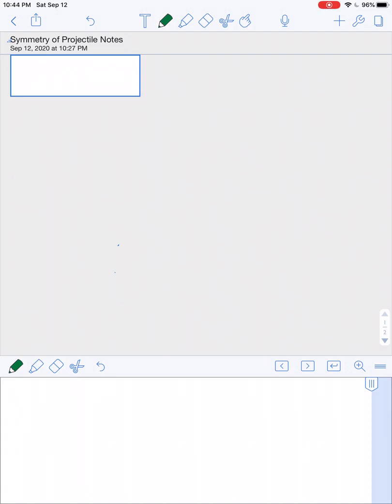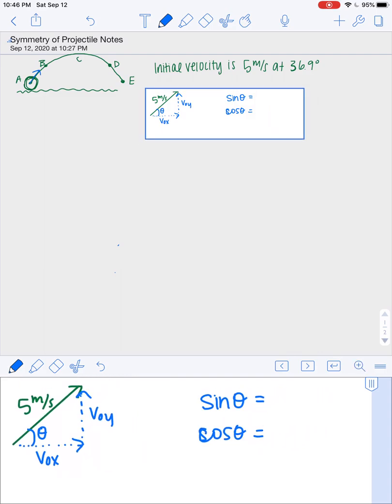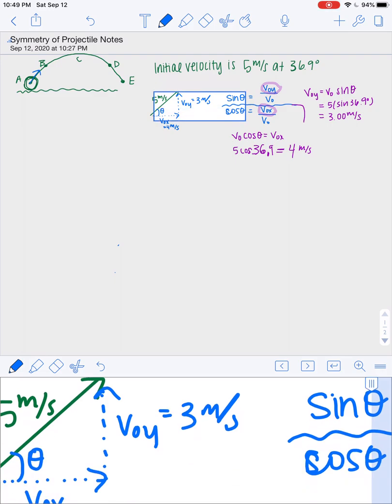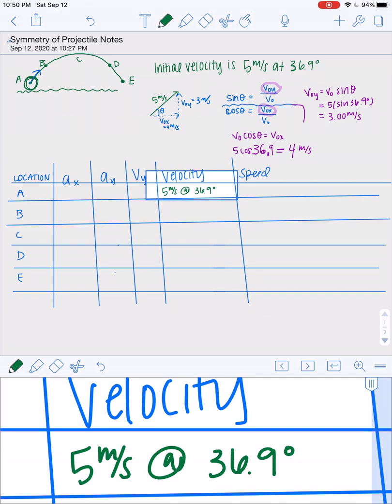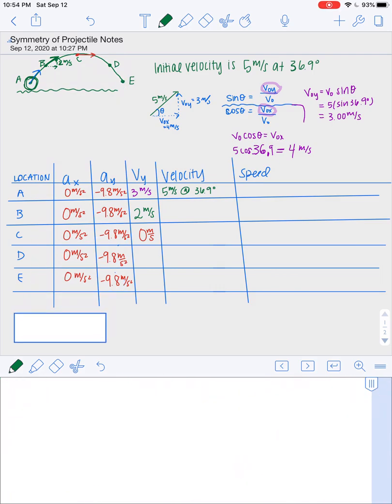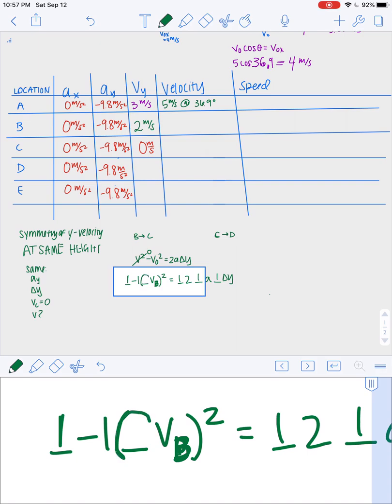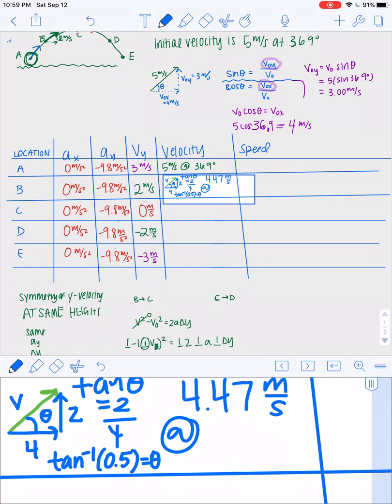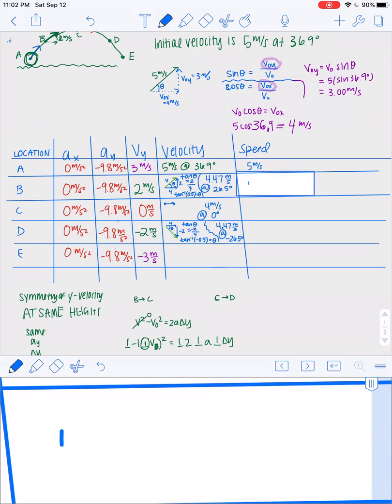Symmetry of Projectile Motion Notes